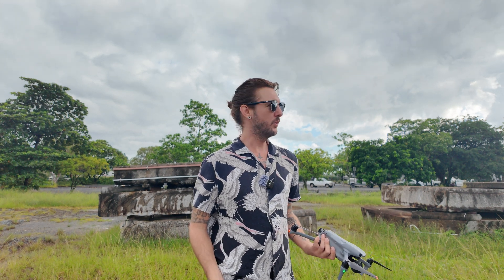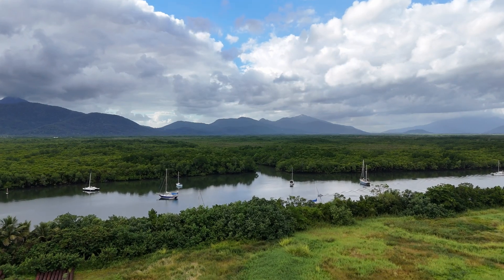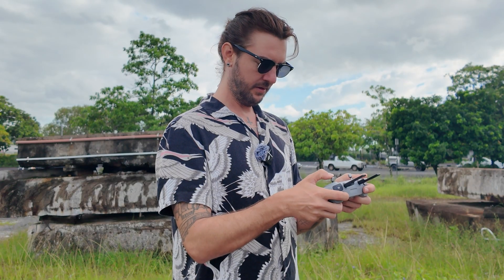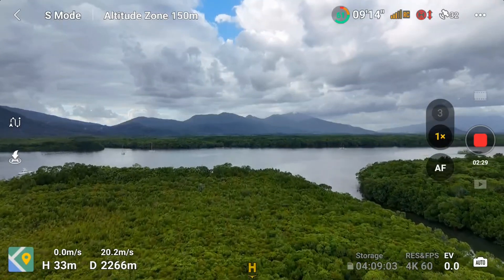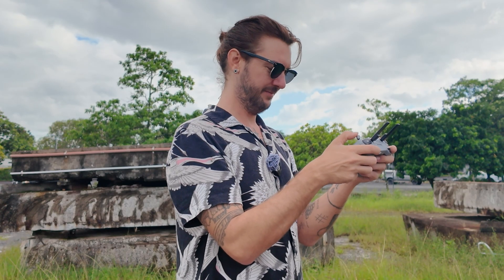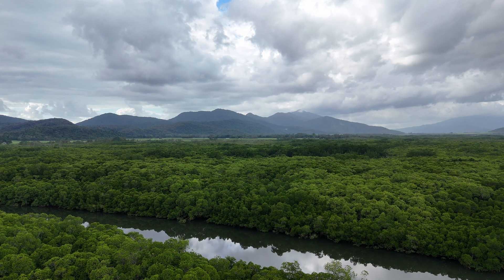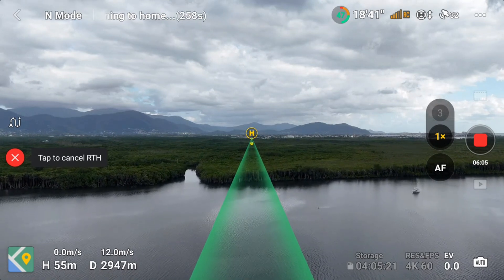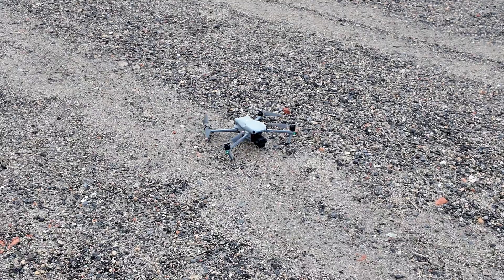DJI AIR 3 RANGE TEST - How far can it go before losing signal? real world scenario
Welcome back to Movie Masters! Today, we're embarking on a distance test of the DJI Air 3 to push its limits and see just how far it can go before losing transmission or running out of battery. I've chosen a familiar testing ground, similar to where I've tested the Mini 3 Pro in the past.

To ensure an accurate test, I'll be maintaining a straight-line flight path, a tip for maximizing distance. After updating the home point and setting the drone to a height of around 30 meters, it's time to launch.

In this test, I've opted for sports mode for a quicker journey, although it tends to drain the battery faster. Flying over forests and mangroves at a steady 19 miles per hour, I quickly reach the 1100-meter mark, pushing onward with cautious optimism.

Despite some initial signal loss around 1500 meters, the connection resumes, allowing me to continue the journey. As I approach 3000 meters, the weak signal indicators persist, but the drone soldiers on, reaching a record-breaking 3850 meters.

Switching back to normal mode for the return journey, I observe the battery level at 52% and two bars of signal strength. However, shortly after hitting the 4000-meter milestone, the connection weakens, prompting the drone to initiate its return to home protocol.

With relief, the drone safely returns, having completed the impressive 4000-meter flight with battery to spare. Reflecting on the test, I note the importance of flying in a straight line for maximum range.

Main Camera A7CII
Pocket 3
My Camera backpack
My Rayban Meta’s
My Lens on my camera  Tamron 24-200